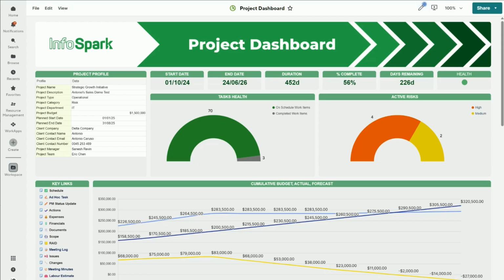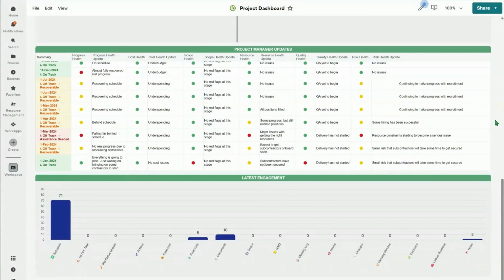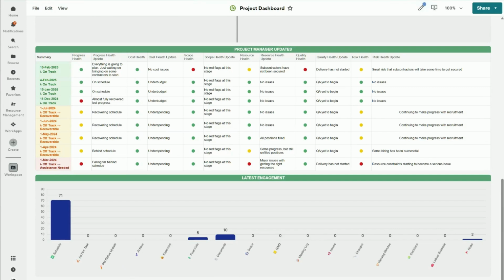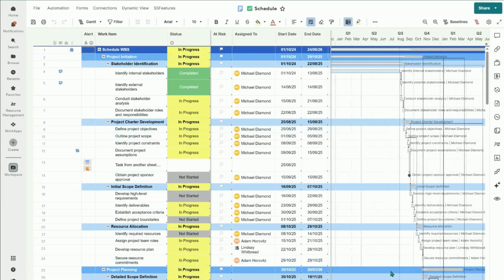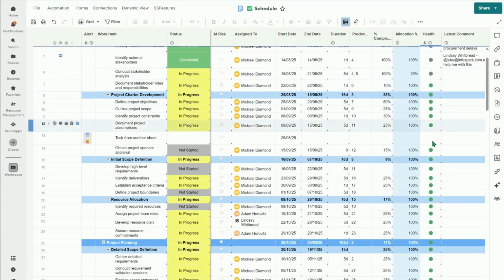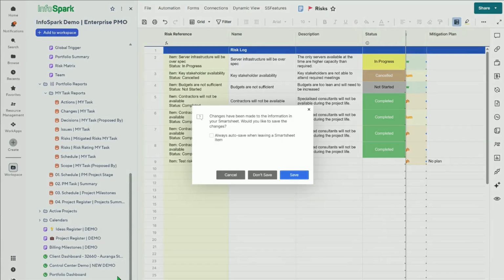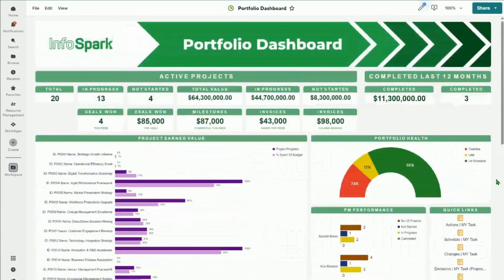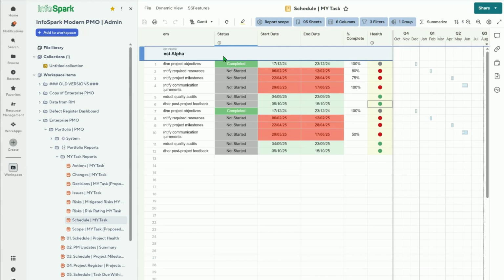Streamline Projects with Smartsheet using the Enterprise PMO Turnkey Solution | InfoSpark Demos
Running an enterprise PMO doesn’t have to be complex. With InfoSpark’s Enterprise PMO Turnkey Solution, you get a ready-to-use toolkit designed to bring clarity, control, and efficiency to every stage of project and portfolio management.

In this demo, we walk through how dashboards, schedules, risk tracking, financials, and portfolio views all come together in one integrated solution—helping PMOs drive accountability, spot issues early, and keep projects on track. Flexible and customizable, this turnkey approach adapts to your organization’s unique needs while saving valuable time for project managers and leaders.